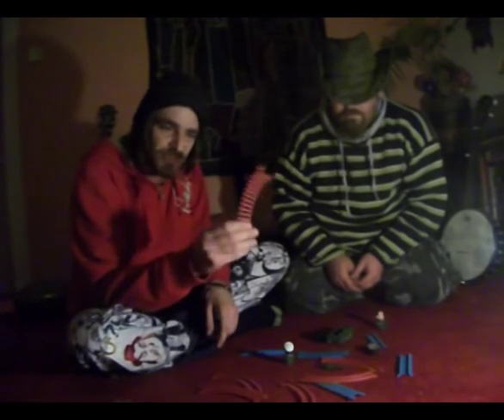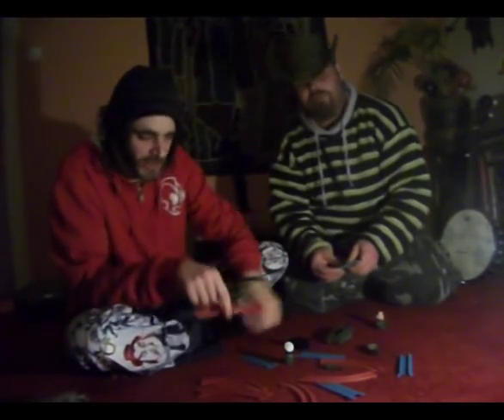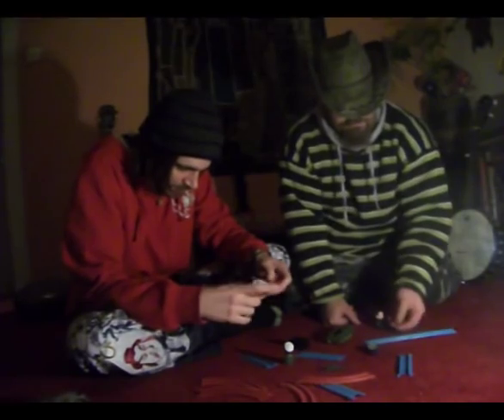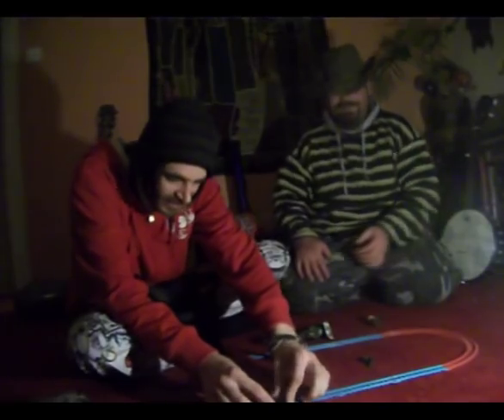UNIQUE UNBOXING ! ( Bush vs Bin Laden 911 Trainset!) Super funny childrens toy! (WOW!)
I don't get what all these 'unboxing' videos are all about? they're all the rage on youtube and people are sitting watching other people open stuff (usually mobile phones and electronic things). so here's an unboxing you won't find anywhere else.
a George Bush vs Osama Bin Laden 911 commemorative train set. (described on the box as ' a super funny children's toy).

Bought from a bloke with a snake round his neck in Morocco a few years back, we finally open and enjoy this luxurious and mystifying thing of beauty and wonder.

The whippet beans will not be unboxing any other shit. this is a one-off.

Watch this rubbish nonsense at your peril. the whippet beans cannot be held responsible for bad taste or lack of wavelength surfing ability :(

cheers for ya ears

why the fuck do idiots film themselves unboxing stuff? 'cos other idiots watch them :)

the world is cultural cul de sac :(

lets change that :)

the whippet beans - music, comedy, sketches, daft shit, silly songs sung by super-idiots :)

anti-unboxing video ;)